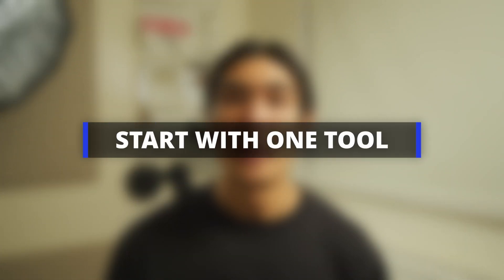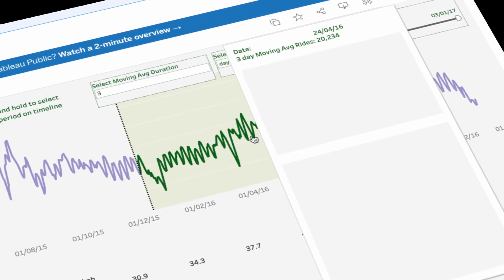Top 5 MISTAKES Beginner Data Analysts Make (and HOW TO FIX THEM)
Hi! I'm Mo, and I help career switchers transitioning into Data Analytics. I'm a Data & Analytics Manager, and I've been working in the Financial and Banking Data space for 7 years now.

VIDEO SUMMARY
I’ll walk you through the 5 biggest mistakes I made in the beginning of my data analytics career and I’ll provide actionable tips on how you can avoid these mistakes and fix them immediately. I’ve mentored so many data aspirants and trust me, these 5 mistakes are very common - which means if you can fix them, it’ll definitely give you a competitive edge when trying to land your next analyst job.

TIMESTAMPS
00:00 Overview (5 Mistakes + 5 Tips to Fix Them)
00:47 Mistake 1 + How to Fix It
02:12 Mistake 2 + How to Fix It
04:32 Mistake 3 + How to Fix It
05:39 Mistake 4 + How to Fix It
06:09 Mistake 5 + How to Fix It